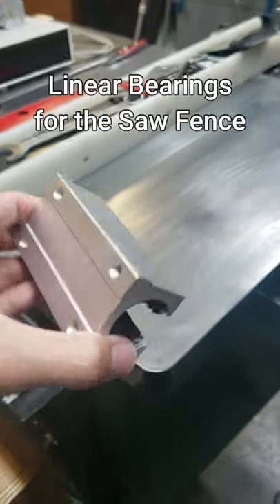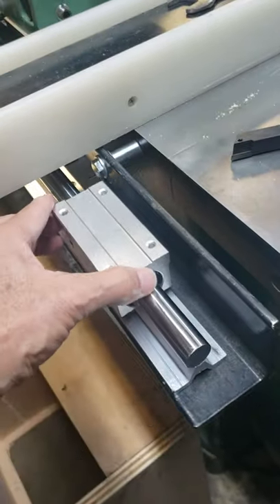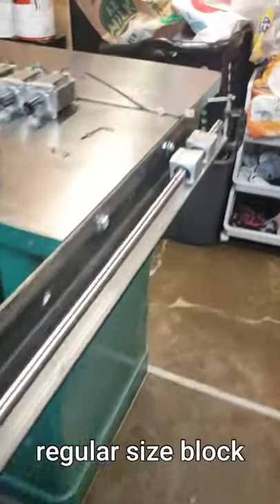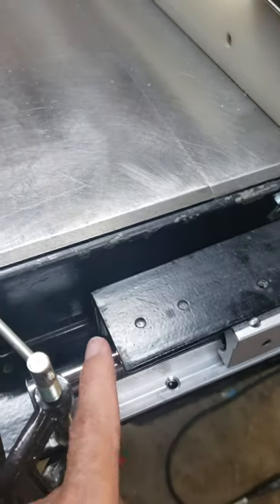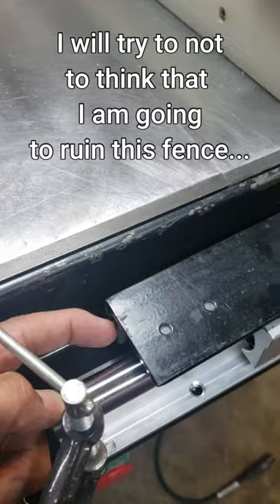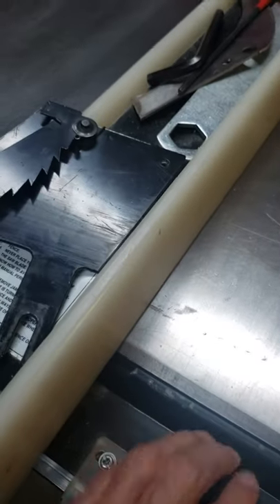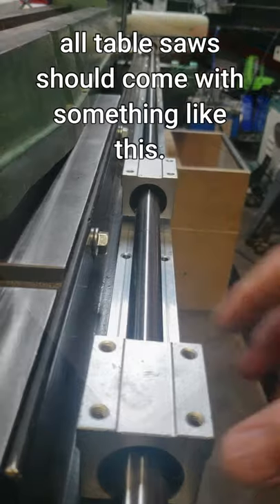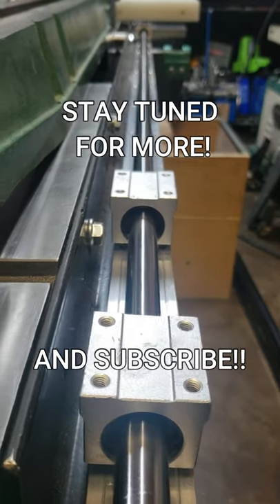Linear Bearing For Table Saw Fence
Double with linear bearing blocks
for table saw fence on CNC project.